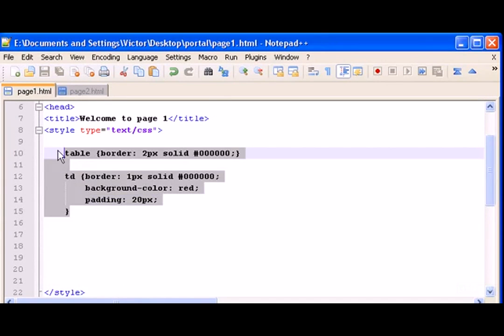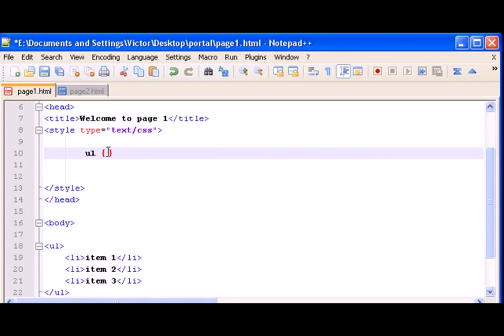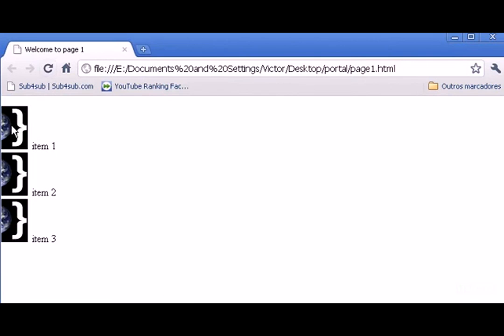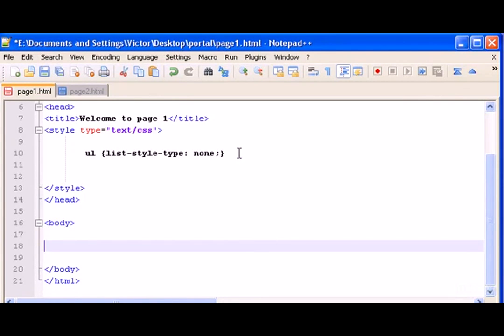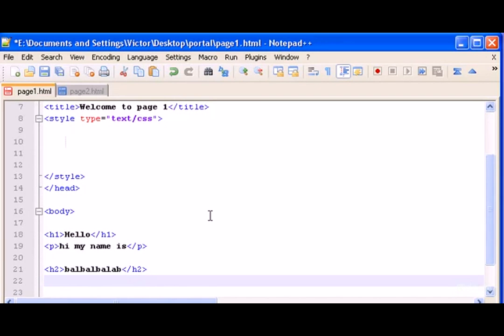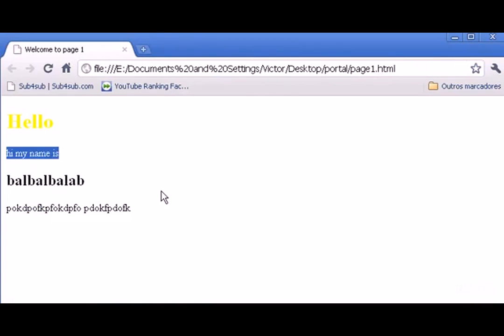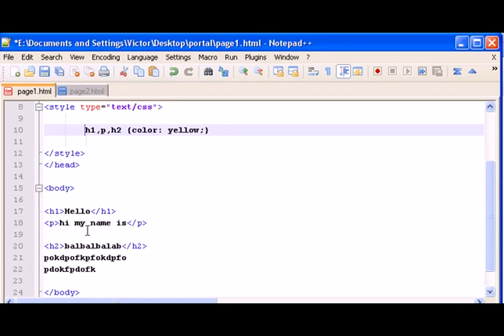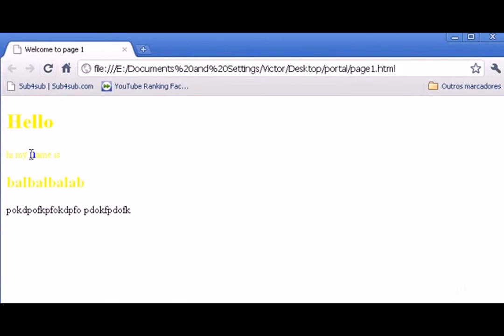17 List Properties In CSS